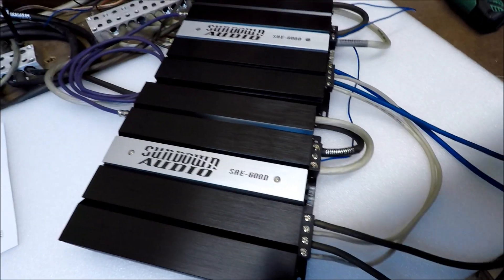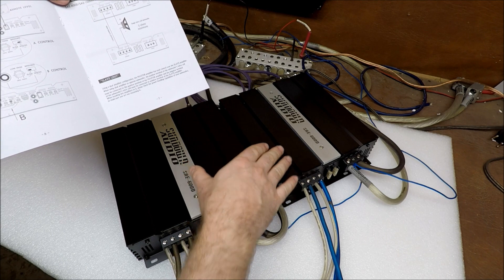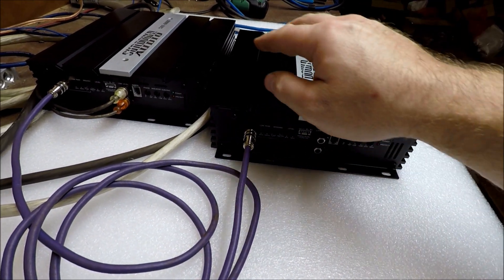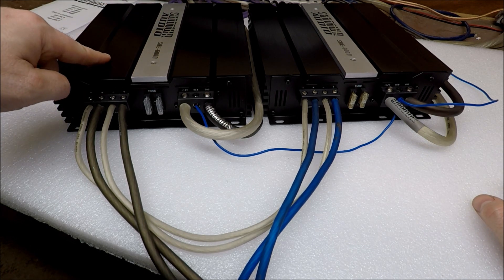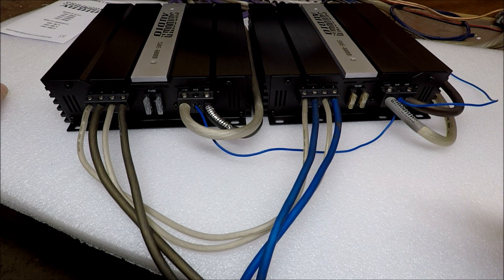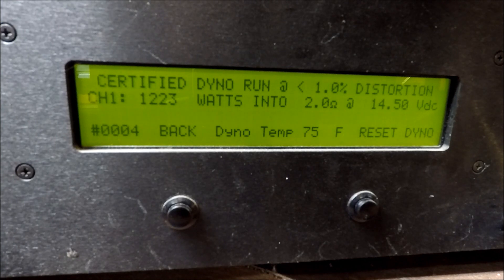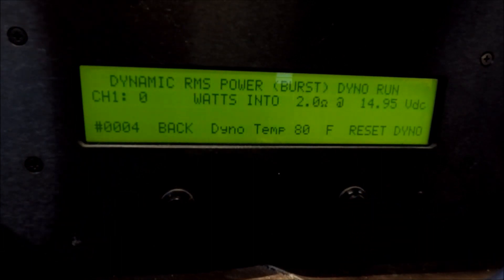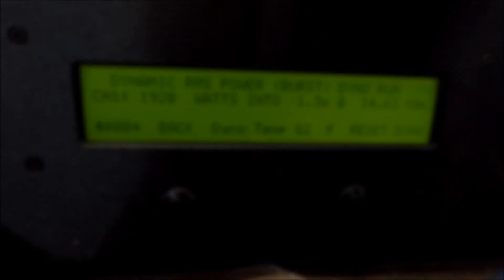*How to Strap Amplifiers* *Tech Time Thursday* at Sundown Audio